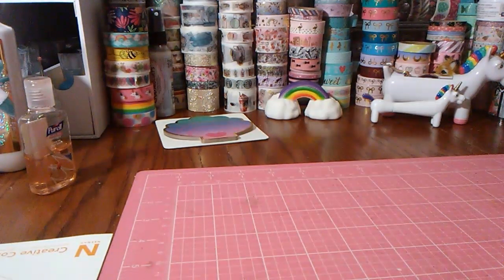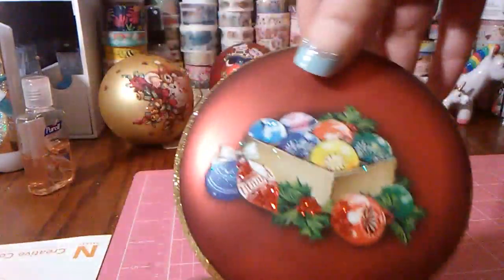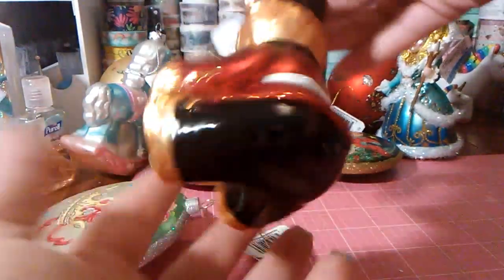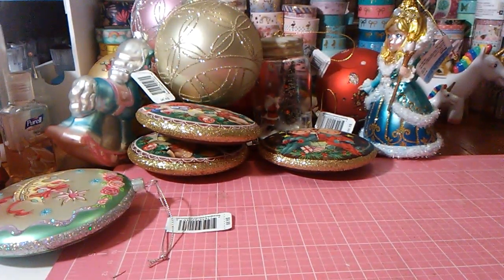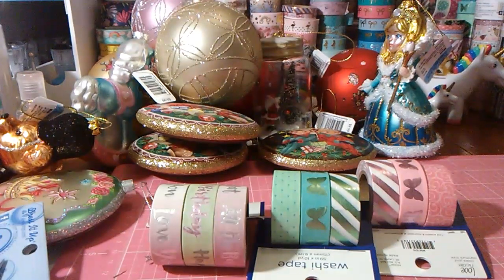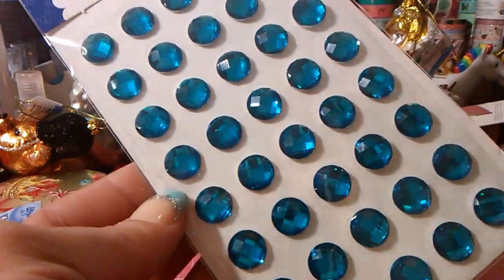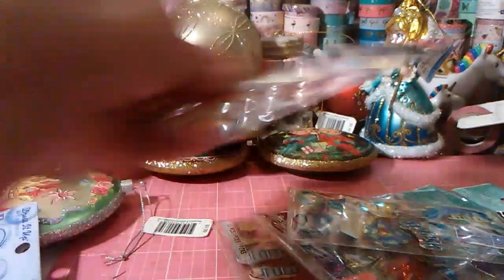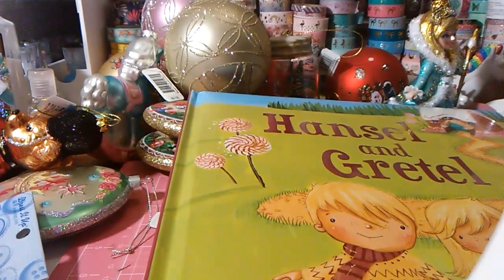AC Moore HAUL!!!!! 07-03-17